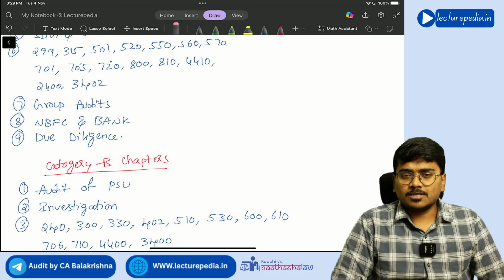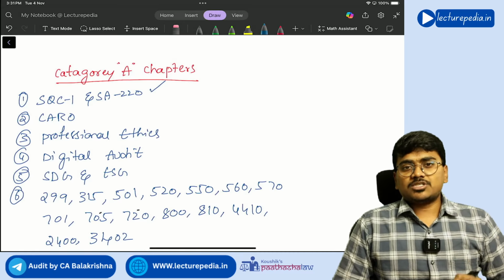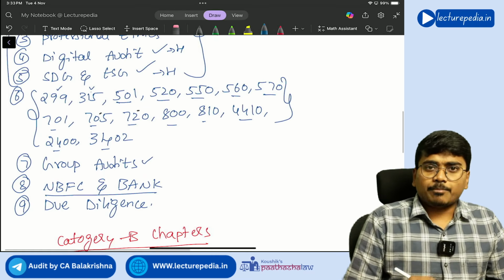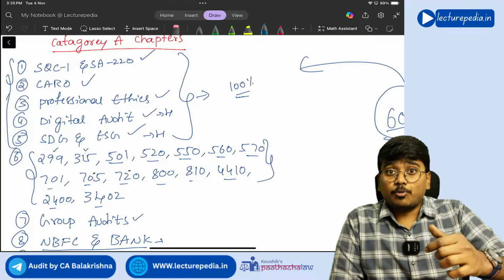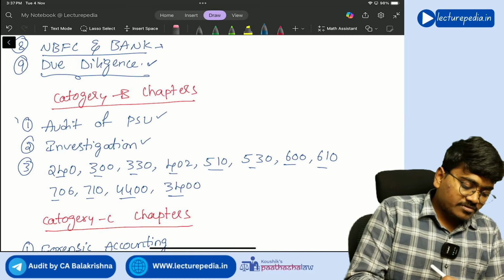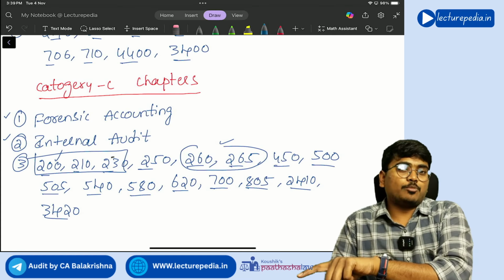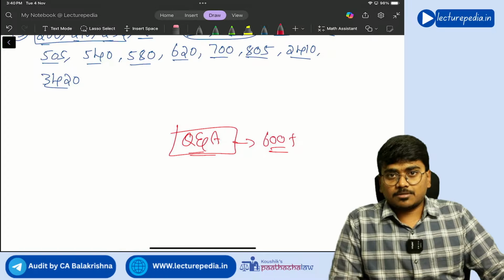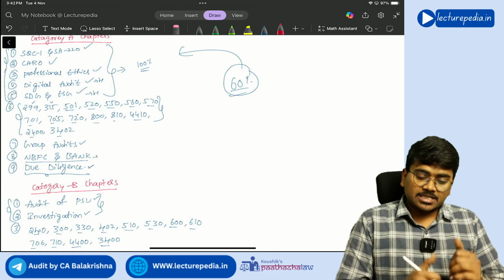CA Final Audit ABC Analysis for Jan 26 exams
Courses of CA Balakrishna Kovuru
CA Final Audit